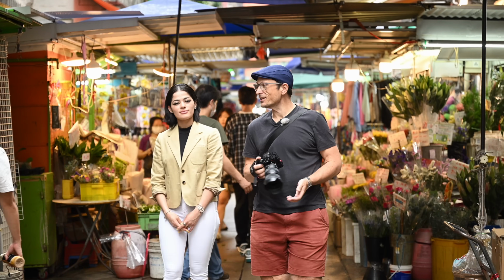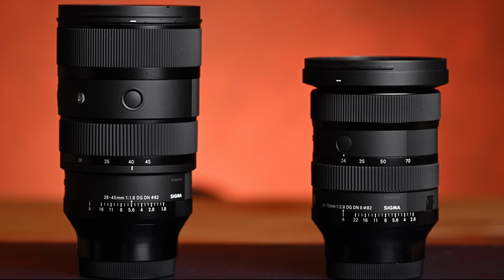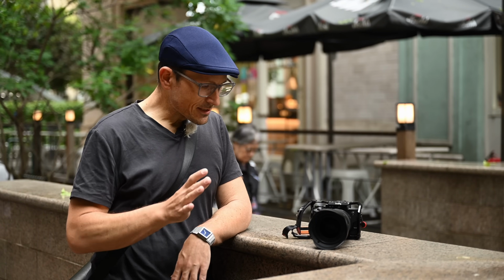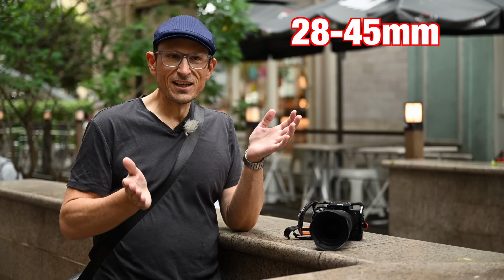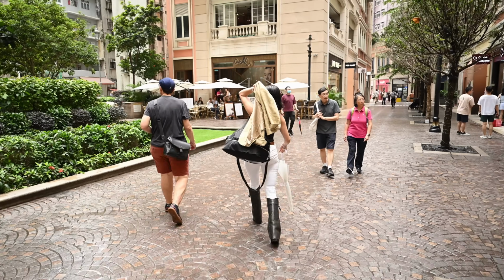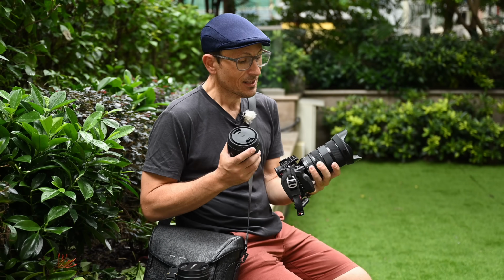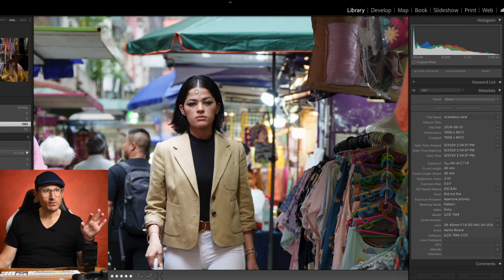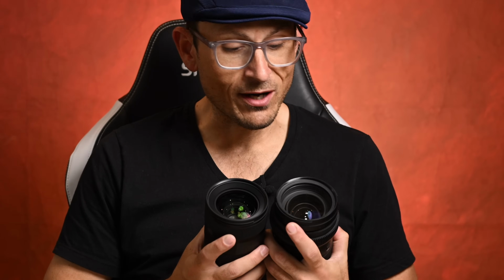World's First F1.8 Full Frame ZOOM - Sigma 28-45mm DG DN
Following the popular 18-35mm APSC lens, Sigma is back with a 28-45mm Full Frame version - & the optics are pretty great. But is the range broad enough? 🤔 Sample RAW FILES

Sony Alpha Guide
Full Lens Specifications

Alysa IG Account

B&H Photo